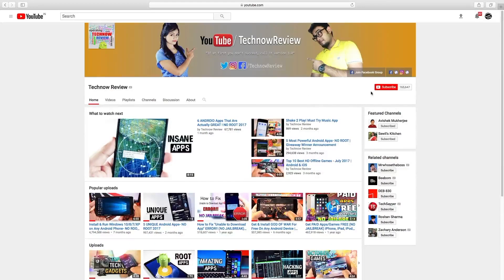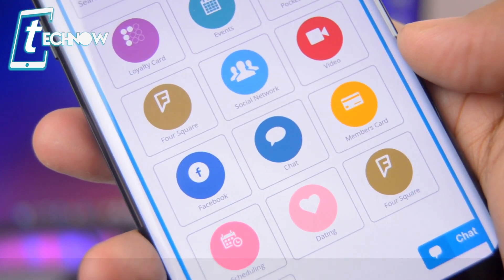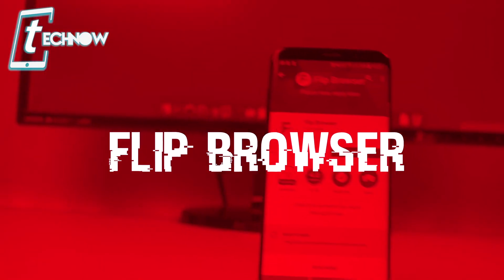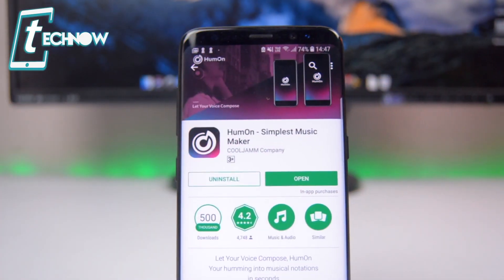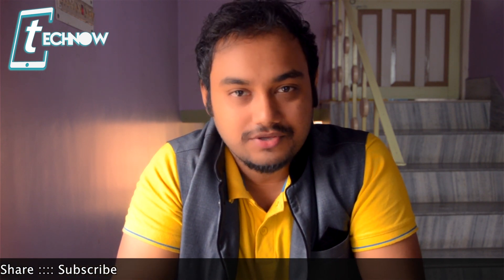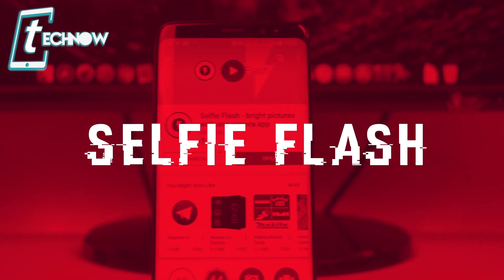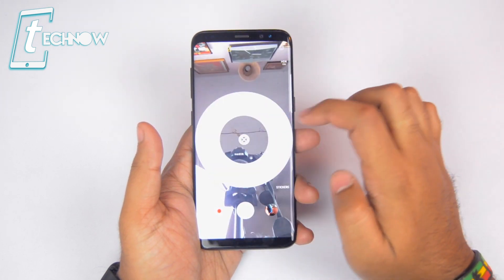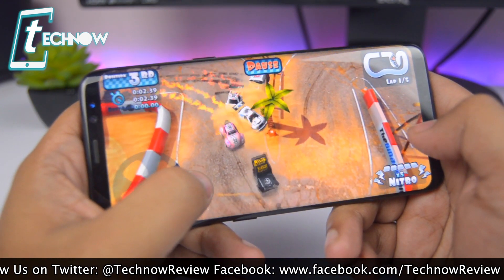5 INSANELY Cool Android Apps - NO ROOT 2018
5 INSANELY Cool Android Apps - NO ROOT 2018